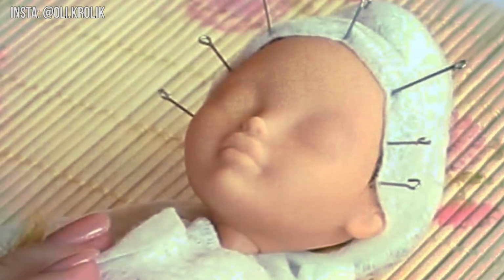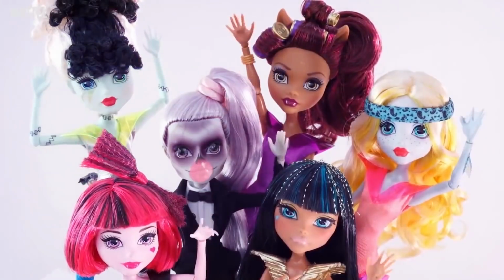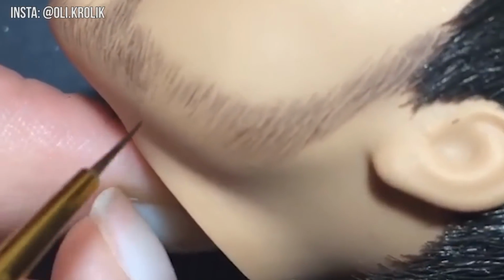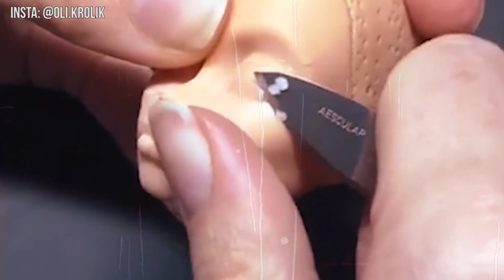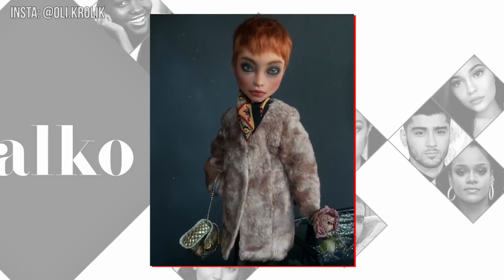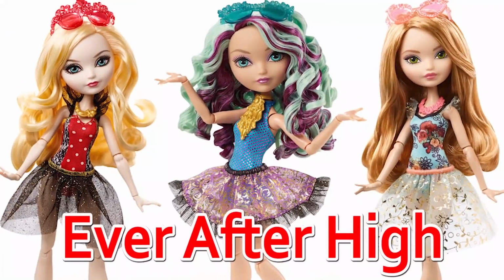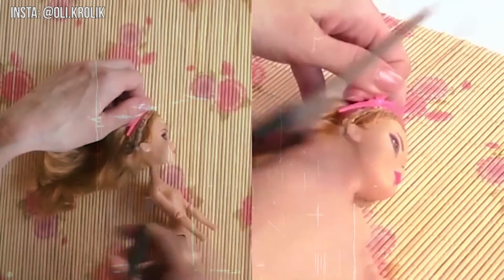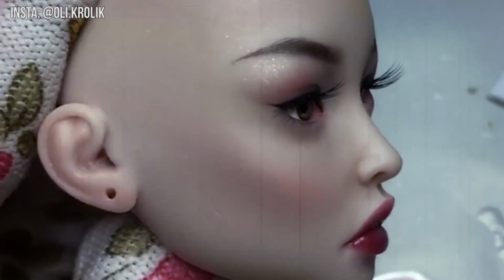Barbie Dolls Look Like This With Realistic Makeup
Amazing artist turns dolls in real people.

Remember when you used to play with Barbies, Bratz, and Monster High dolls as a kid? You had so much fun you never even realized how unrealistic these dolls actually looked! But Ukrainian artist Olga Kamenetskaya believes real beauty is always better. So, she spends most afternoons removing makeup from dolls and repainting them in a very realistic way. But Olga doesn’t just give these plastic beauties new makeup. In addition to adding lifelike features, she modifies the shapes of their faces and gives them different hairstyles too. In the process she does away with the concept of unrealistic perfect symmetry by allowing people to embrace tiny flaws on the dolls we can all relate to. But do you think these dolls would sell at a toy store the way conventional dolls do?